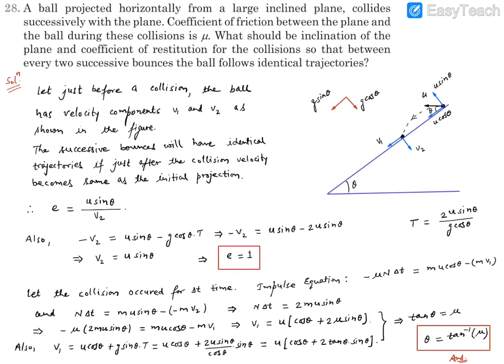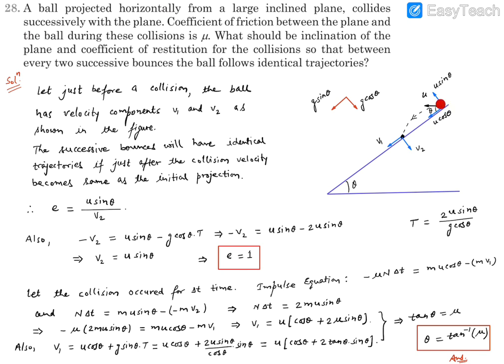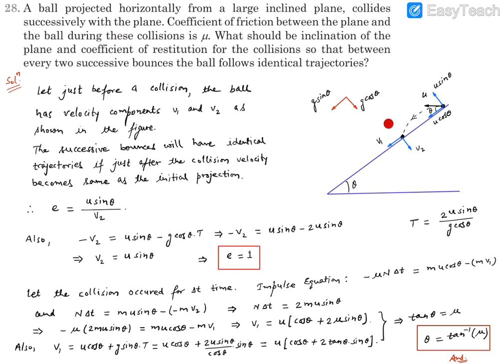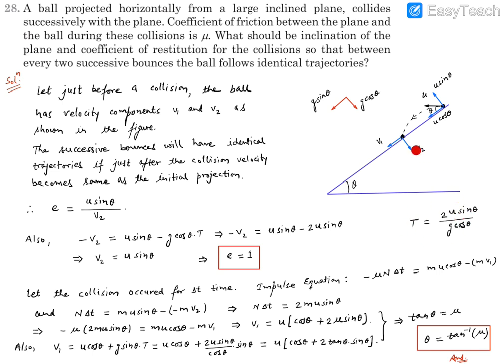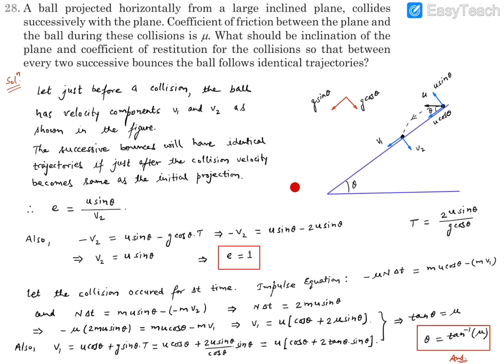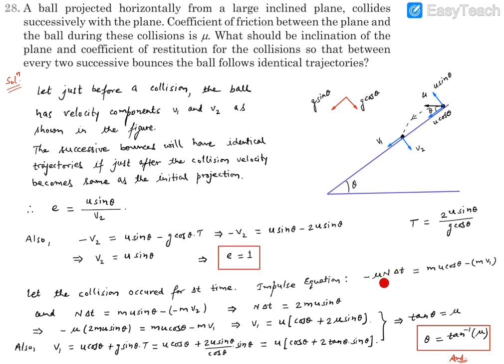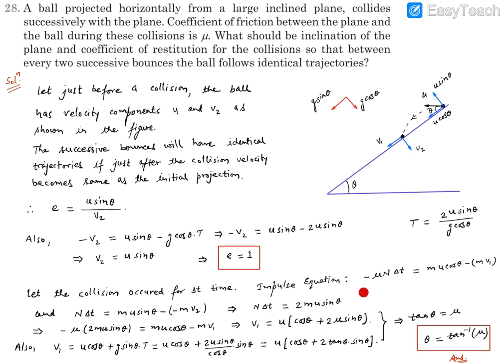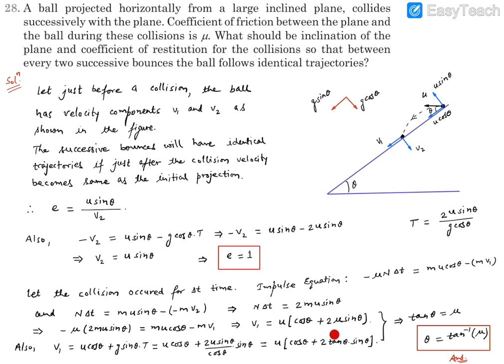Pathfinder Impulse & Momentum BYU 28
A ball projected horizontally from a large inclined plane, collides successively with the plane. Coefficient of friction between the plane and the ball during these collisions is mu. What should be inclination of the plane and coefficient of restitution for the collisions so that between every two successive bounces the ball follows identical trajectories ?